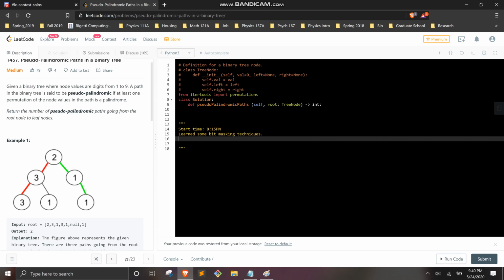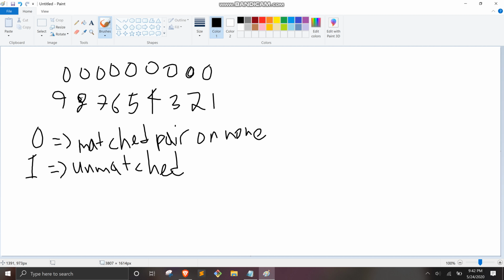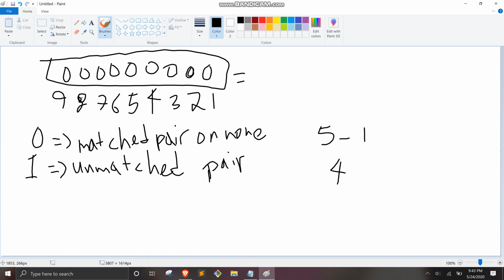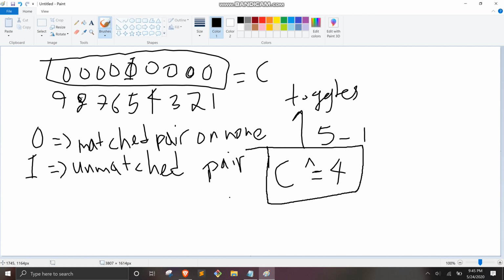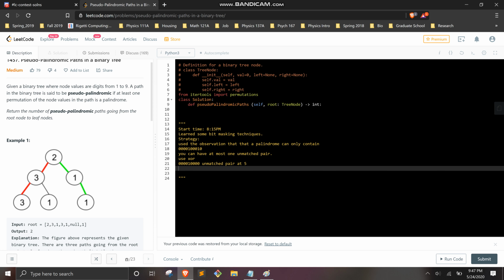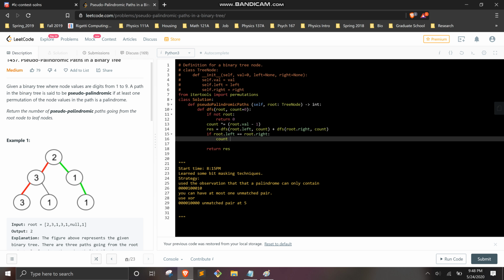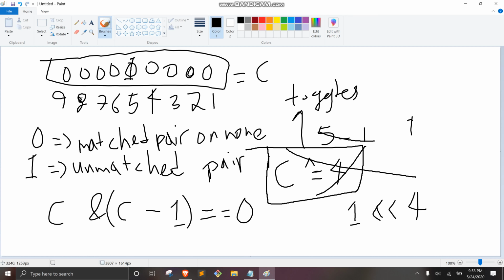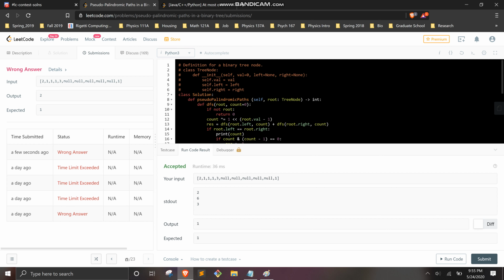Psuedo-Palindromic Paths in a Binary Tree LC-1457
I actually couldn't solve this problem during the weekly leetcode contest.  I only figured this out by this discussion.  And I learned the bitmasking techniques by reading some articles online.  I used his solution in here I recommend to check his article.  I am just explaining to help myself with understanding and maybe someone else.